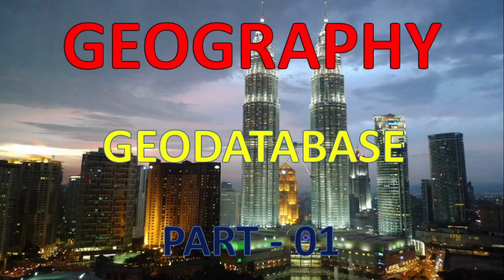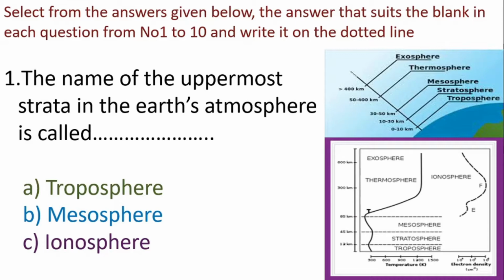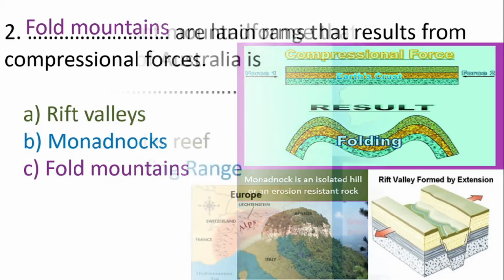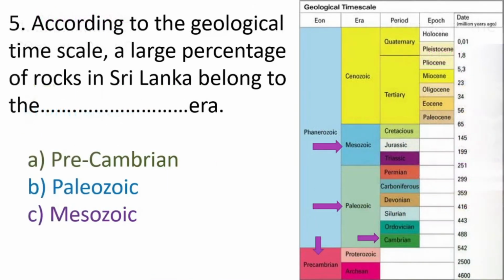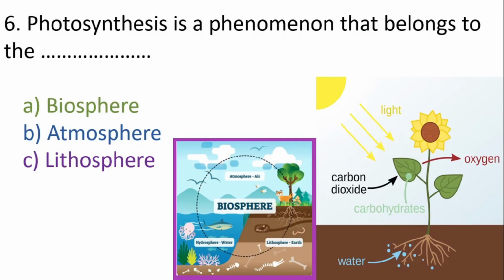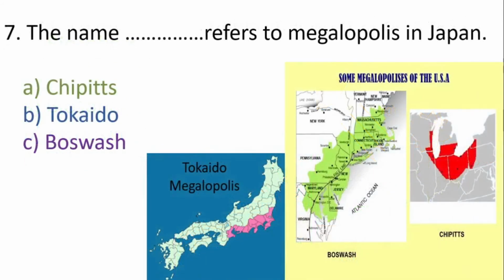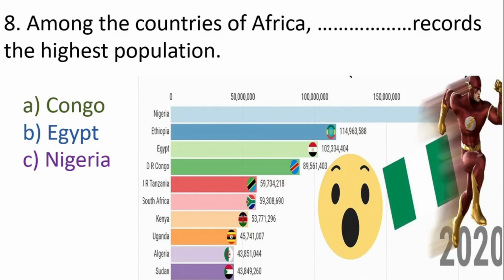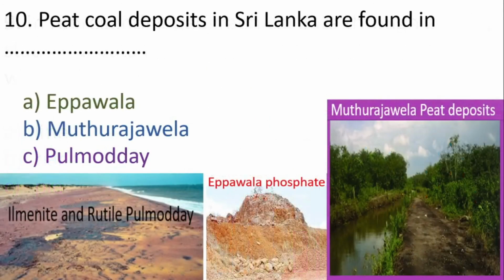Geodatabase - Part 01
Are you getting ready for an examination? Is it based on Geography? This is the right choice for you.

This is the first video in this series on Geodatabase. In this video I have already prepared 10 questions with answers.

Each question is followed by three options. First you can listen to the description and information given around. Next you can pause the video and select your answer after analyzing the facts and information. Finally you can check your answer with mine.

I have included lots of information and facts for you to articulate an opinion on your final choice.